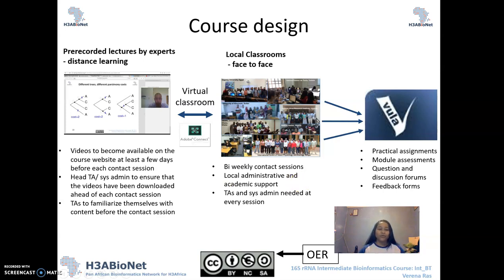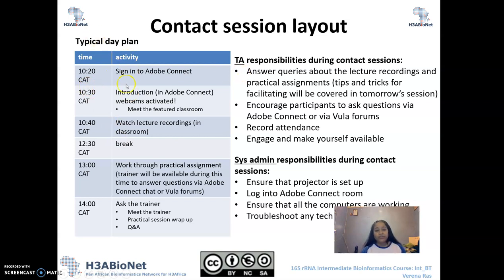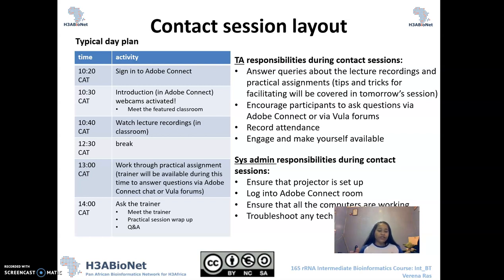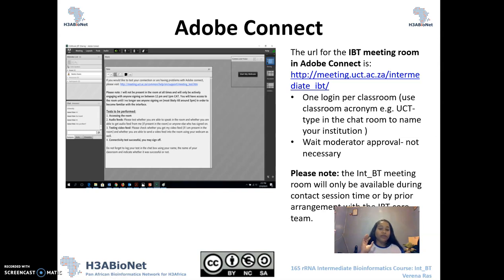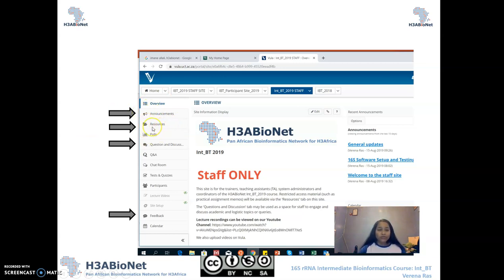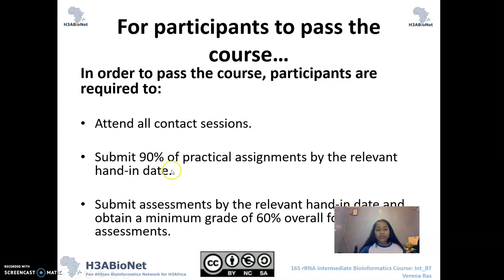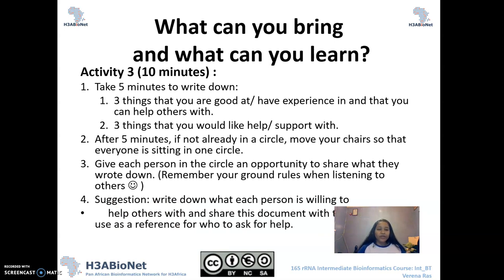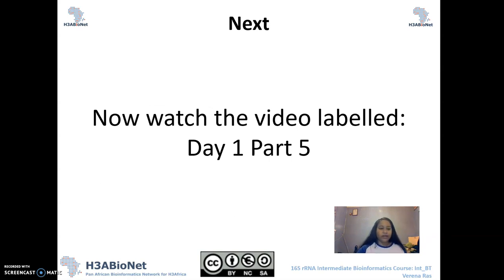Staff training day 1 part 4